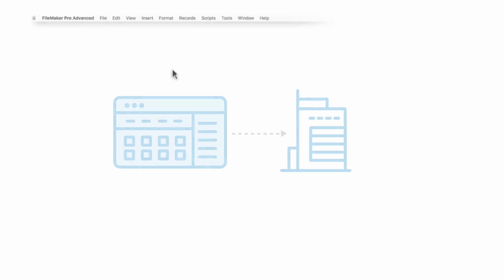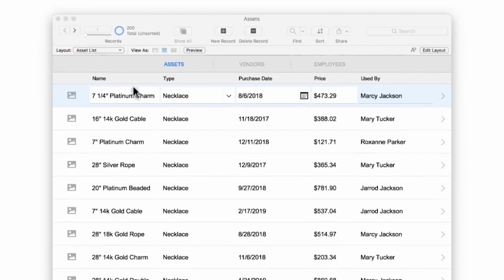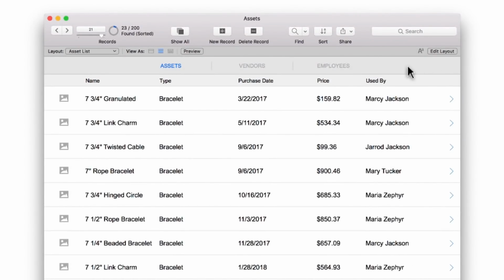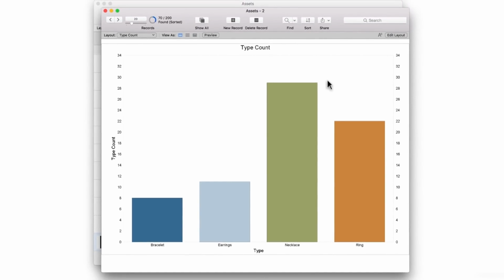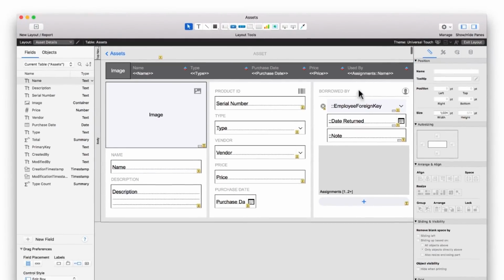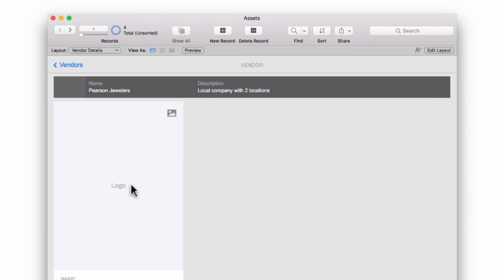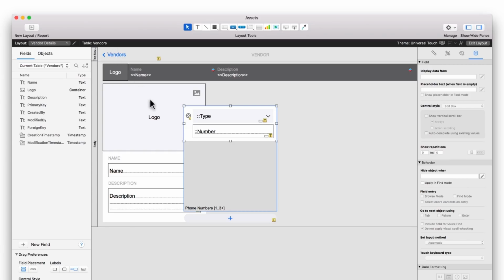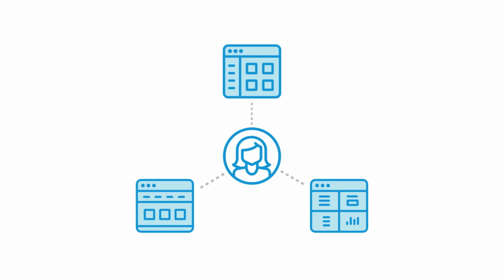FileMaker par Concept-Production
Bienvenue sur la chaîne YouTube de CONCEPT-PRODUCTION ! Nous sommes un service de production audiovisuelle spécialisé dans la création de films institutionnels et promotionnels. Notre studio graphique de création multidimensionnel nous permet d'offrir des contenus uniques et captivants pour divers domaines tels que le cinéma, la télévision, les produits, les services et les événements.

*À propos de nous :*
En tant que créateurs de bandes-annonces, publicités, produits et services, nous sommes passionnés par l'art de la narration visuelle et nous nous efforçons de créer des contenus qui suscitent l'émotion et captivent notre public. Notre équipe de professionnels expérimentés est dédiée à la conception et à la production de services de haute qualité pour nos clients.

*Notre expertise :*
Nous sommes fiers d'être reconnus pour notre expertise dans la création de produits graphiques pour tous les publics. Nos réalisations ont été largement appréciées et utilisées par des clients satisfaits sur des plateformes telles qu'Envato Market et VideoHive.

*Ce que vous trouverez sur notre chaîne :*
En vous abonnant à notre chaîne YouTube, vous aurez accès à un large éventail de contenus fascinants. Voici ce que vous pouvez attendre de Concept-Production :
- Bandes-annonces captivantes pour des films et des événements à ne pas manquer.
- Publicités créatives pour des produits et des services innovants.
- Films institutionnels présentant des entreprises et des organisations sous leur meilleur jour.
- Contenus inspirants mettant en valeur les réussites et les événements marquants.
- Tutoriels et making-of pour découvrir les coulisses de nos productions.

*Restez connectés :*
Vous pouvez également visiter notre site Web principal pour en savoir plus sur nous et découvrir nos projets les plus récents.

Nous sommes impatients de partager notre passion pour la création audiovisuelle avec vous et de vous faire découvrir le monde fascinant de Concept-Production. Rejoignez-nous dès maintenant pour vivre une expérience visuelle inoubliable !